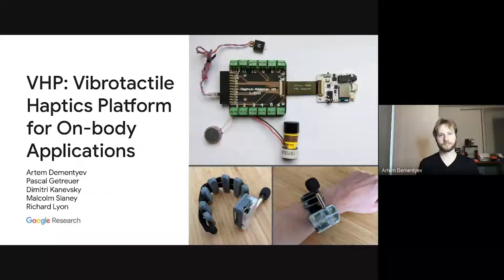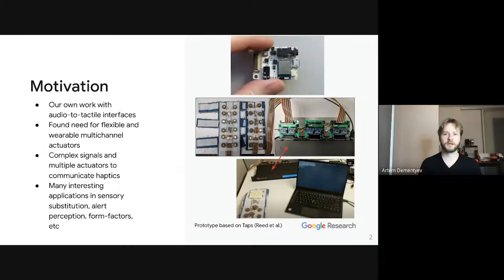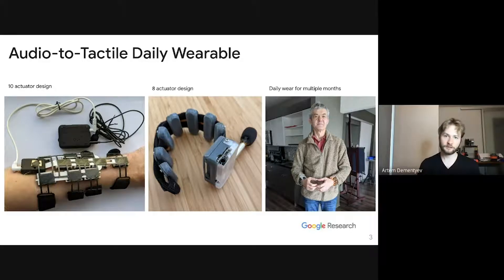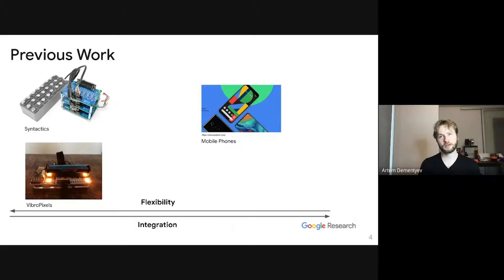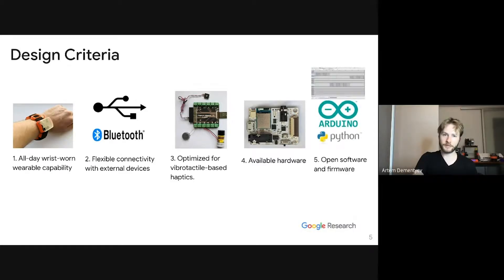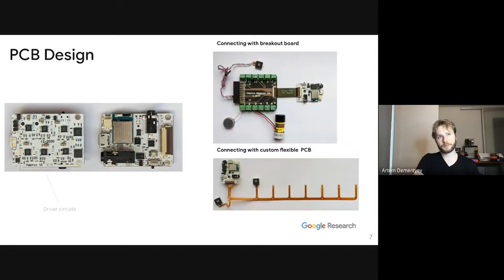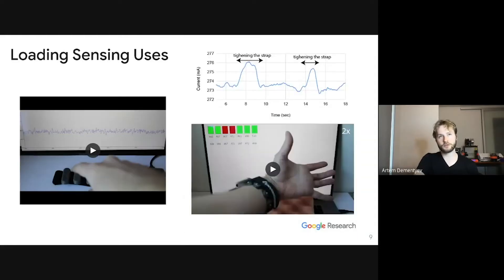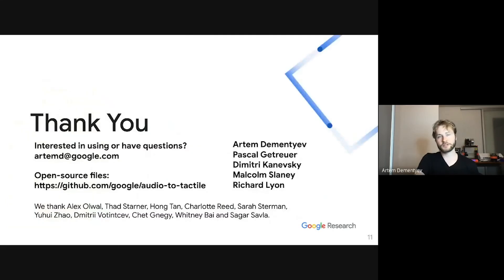VHP: Vibrotactile Haptics Platform for On-body Applications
Artem Dementyev, Pascal Getreuer, Dimitri Kanevsky, malcolm slaney, Richard F Lyon

Session: On-Body Interaction

Abstract
Wearable vibrotactile devices have many potential applications, including sensory substitution for accessibility and notifications. Currently, vibrotactile experimentation is done using large lab setups. However, most practical applications require standalone on-body devices and integration into small form factors. Such integration is time-consuming and requires expertise.

With a goal to democratize wearable haptics we introduce VHP, a vibrotactile haptics platform. It includes a low-power miniature electronics board that can drive up to 12 independent channels of haptic signals with arbitrary waveforms at a 2 kHz sampling rate. The platform can drive vibrotactile actuators including linear resonant actuators and voice coils. The control hardware is battery-powered and programmable, and has multiple input options, including serial and Bluetooth, as well as the ability to synthesize haptic signals internally. We developed current-based loading sensing, thus allowing for unique features such as actuator auto-classification, and skin-contact quality sensing. Our technical evaluations showed that the system met all our initial design criteria and is an improvement over prior methods as it allows all-day wear, has low latency, has battery life between 3 and 25 hours, and can run 12 actuators simultaneously.

We demonstrate unique applications that would be time-consuming to develop without the VHP platform. We show that VHP can be used as bracelet, sleeve and phone-case form factors. The bracelet was programmed with an audio-to-tactile interface and was successfully worn for multiple days over months by developers. To facilitate more use of this platform, we open-source our design and plan to make the hardware widely available. We hope this work will motivate the use and study of vibrotactile all-day wearable devices.